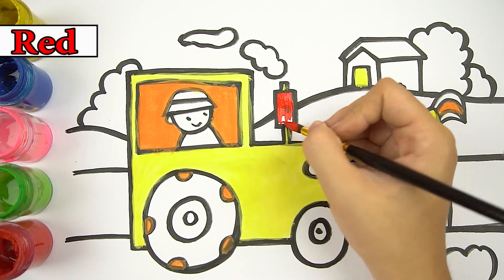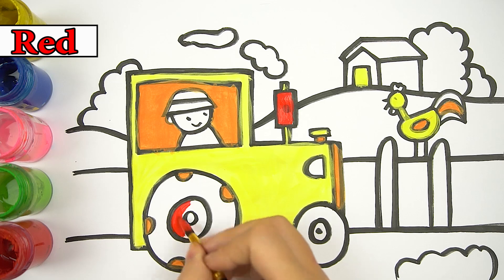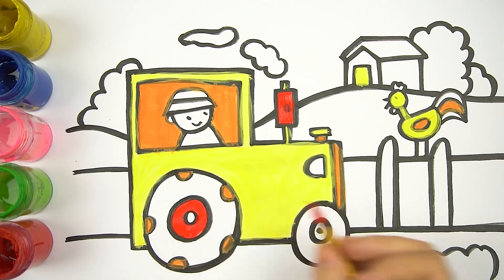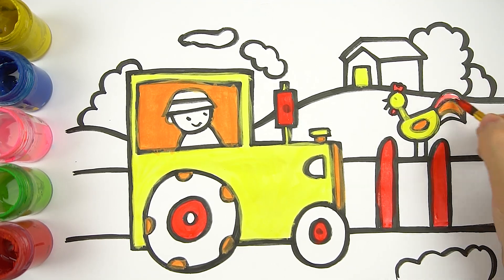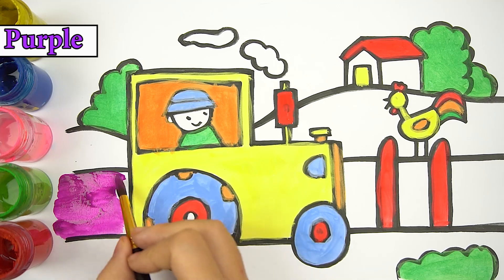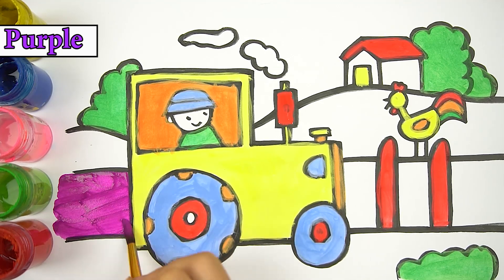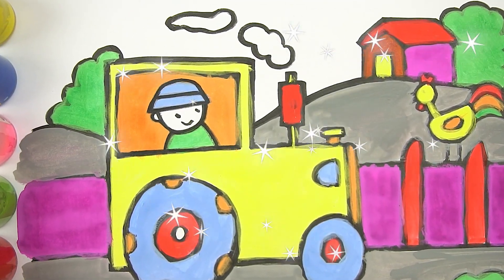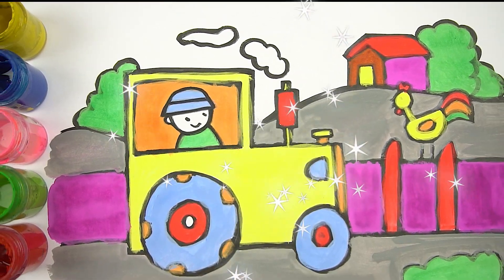Video educatief voor kinderen Lekker kleuren | Kleurplaten voor kinderen tekenen en kleuren leren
.o0o.